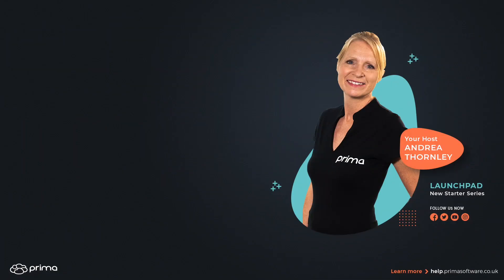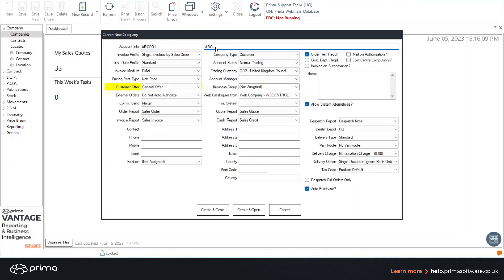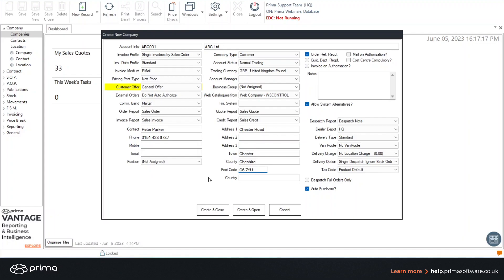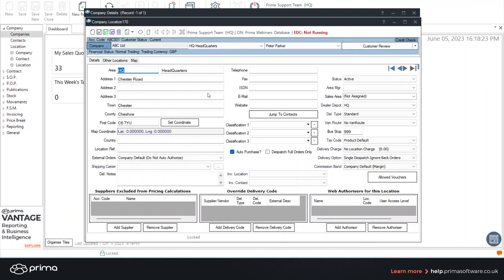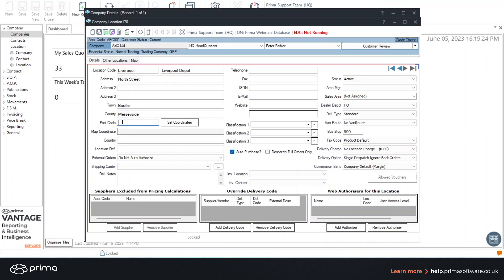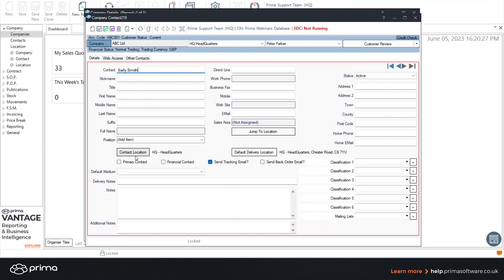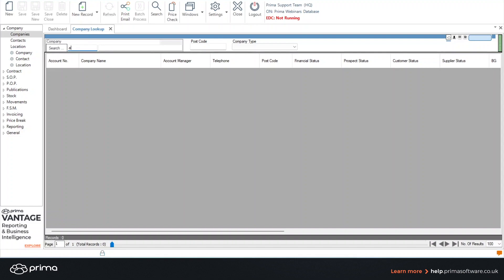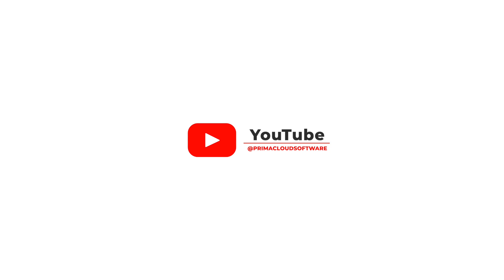Launchpad: New Starter Training | New Company